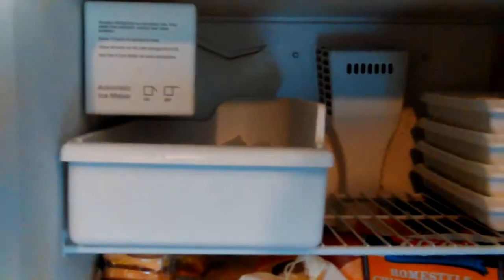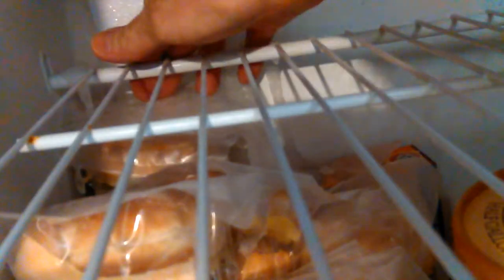03 Whirlpool Refrigerator ER2CHMXPL06 Water Inlet Valve 2315576 installation VID 20190517 135015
03 Whirlpool Refrigerator ER2CHMXPL06 Water Inlet Valve 2315576 installation VID 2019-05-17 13:50:15, Pt3

Thanks,